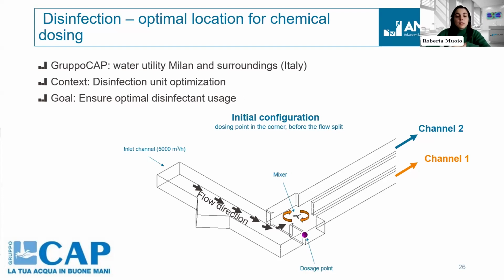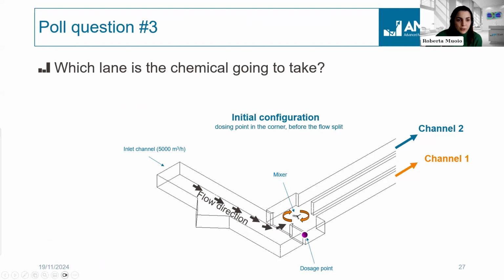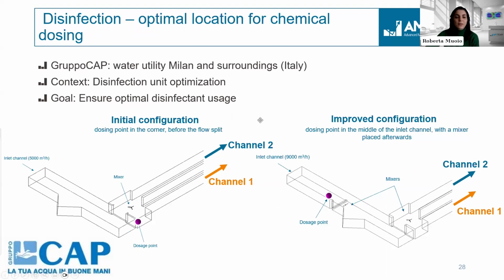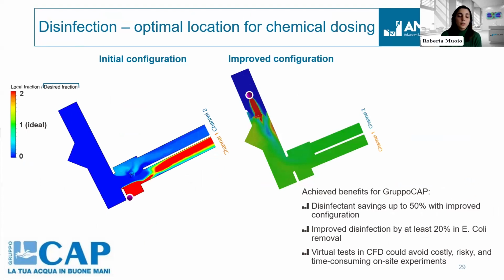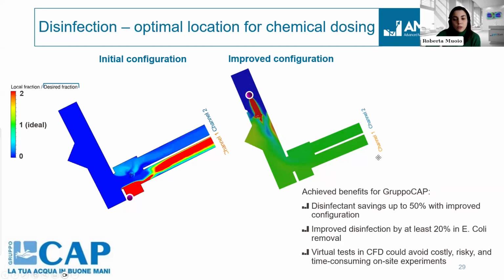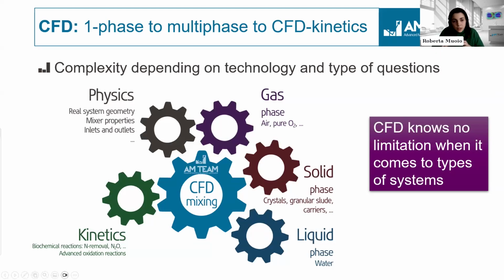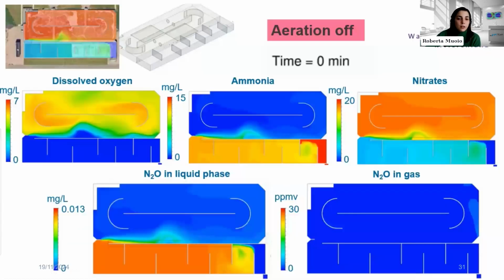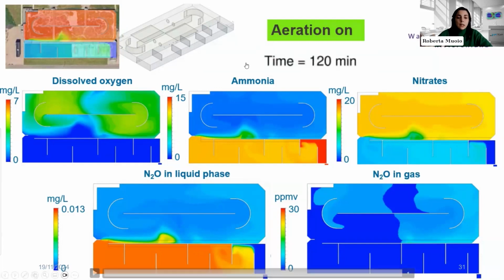Optimising wastewater disinfection performance using CFD: Italian case example with Gruppo CAP.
Discover how Computational Fluid Dynamics (CFD) transformed a disinfection system at Gruppo CAP, a large water utility in Milan, Italy, by optimizing chemical dosing locations and improving mixing efficiency. This case study in the wastewater treatment process shows how Gruppo CAP reduced chemical consumption by 50% and improved disinfection performance by 20% without the need for expensive on-site testing. Project turnaround was a couple of weeks.